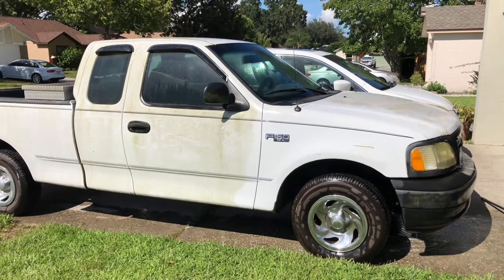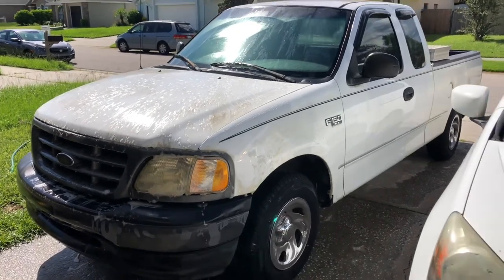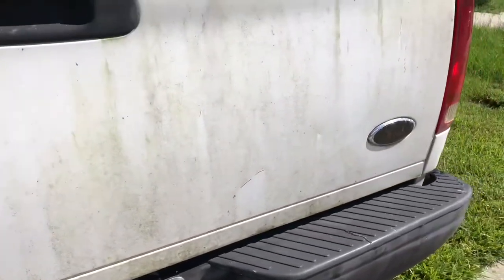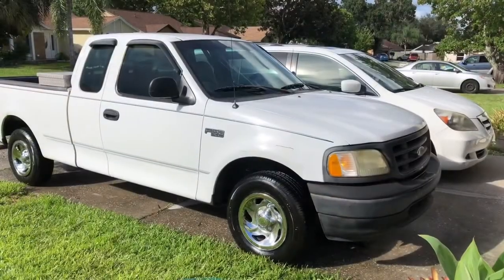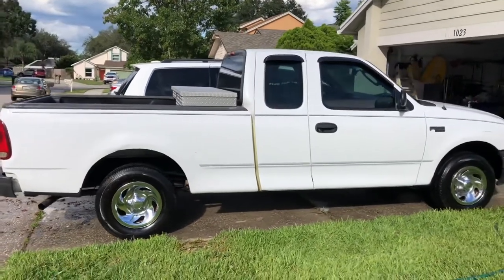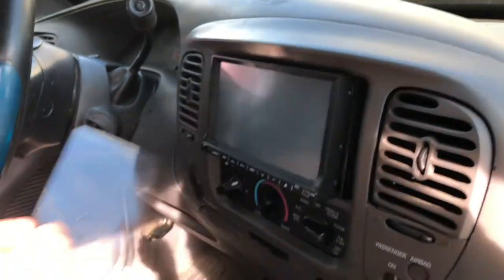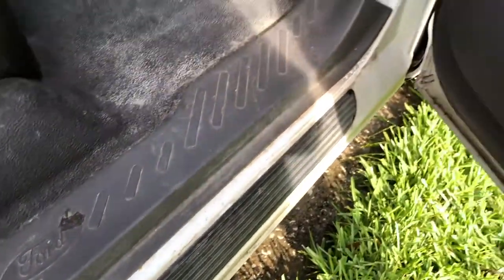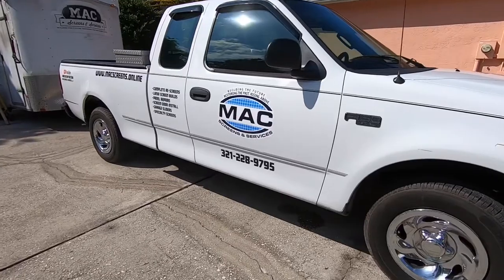New Rescreen Fleet Truck 2003 F-150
In this video we show you one of the new trucks we are adding to the Mac Screens & Services fleet. When we found this diamond in the rough it was not in the best looking shape but with the right vision a good detailing and some new decals this F-150 went from under the oak tree to on the road in time at all. Check out this video clip and let us know if your looking for a rescreen today we are here for you !!

Remember don’t be pushed by your problems in life, but be lead by your dreams!!
Now serving the Central Florida area

Building the future. Restoring the past. Rising above.

Complete Rescreens of pool enclosures and screen rooms, full service pressure cleaning , window screens , garage sliding screen doors, casper disappearing screen doors. Specialty Screens like  phifer pet screen, phifer tough screen , super screen made by twitchell , privacy screen, Florida glass privacy screen, sun control screen.
We install screen doors, pet doors, new cable tie downs , kick-plate, and of course full replacement of all the screws with our premium Pro-Tec Tap-con system and the Nylo Tec screws ,or our premium ceramic coated screws and tap-cons